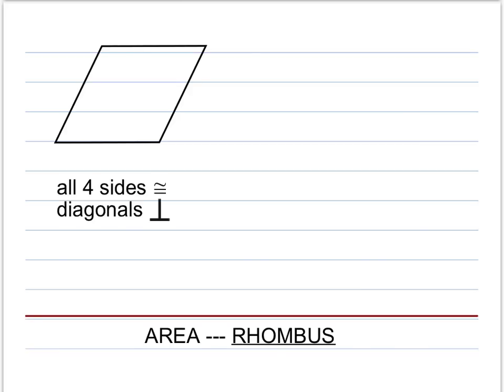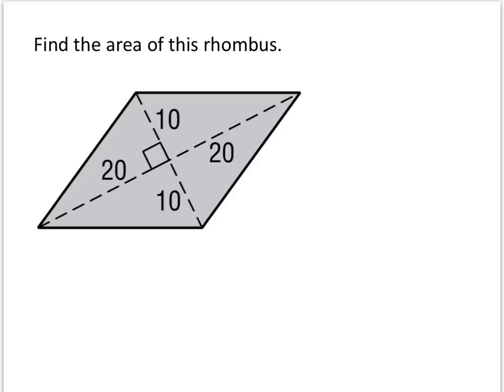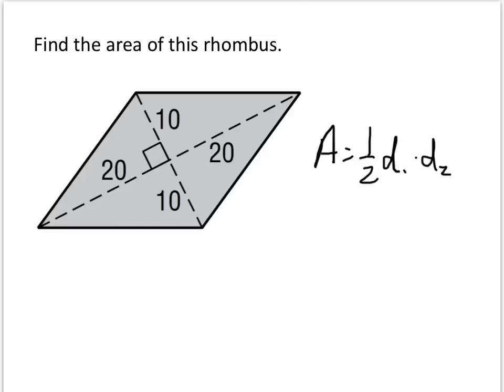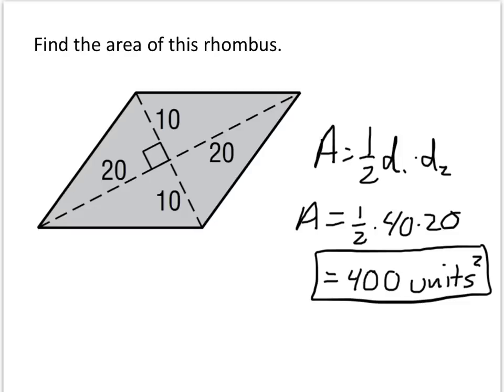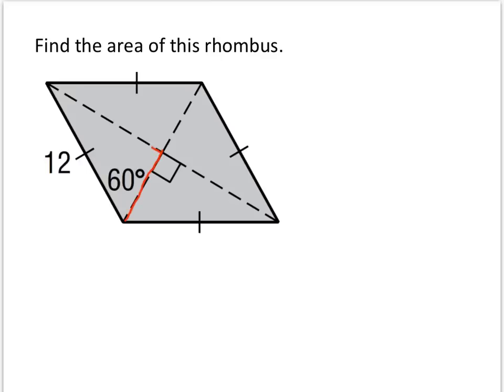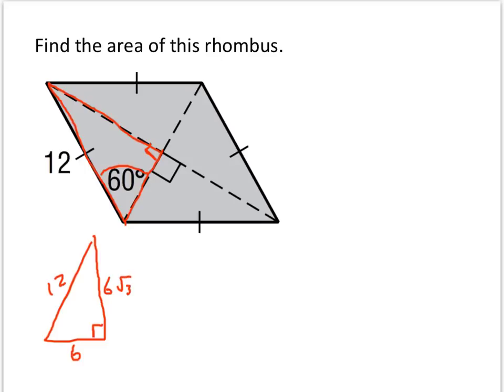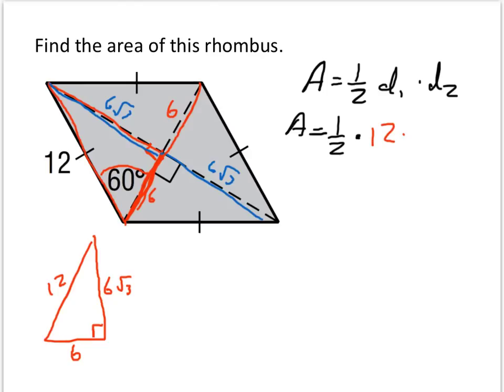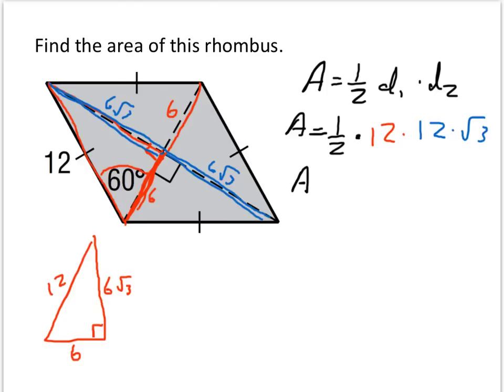8 Area of Rhombi